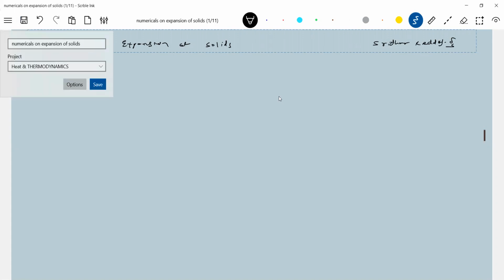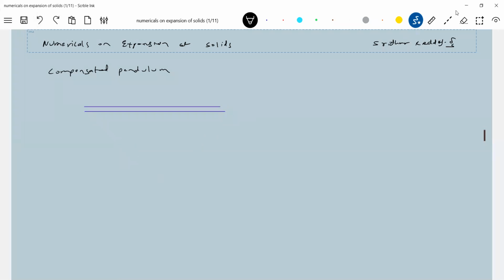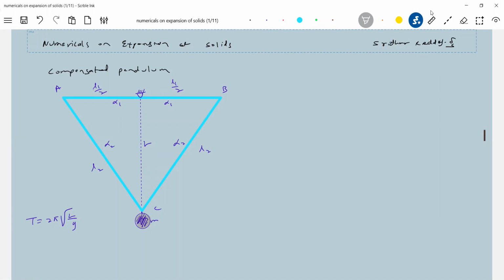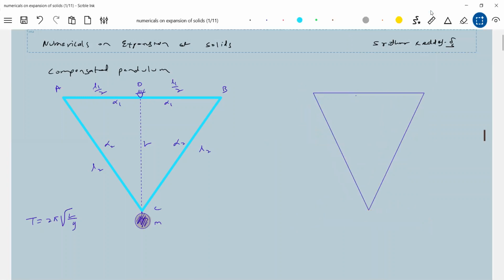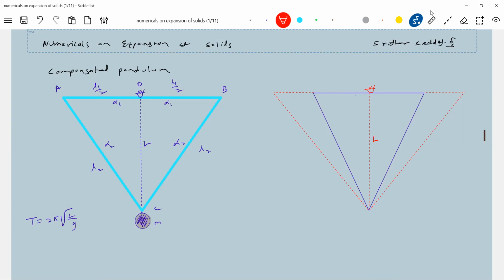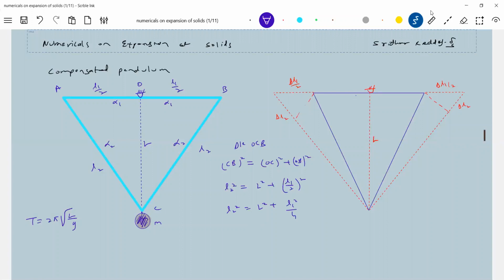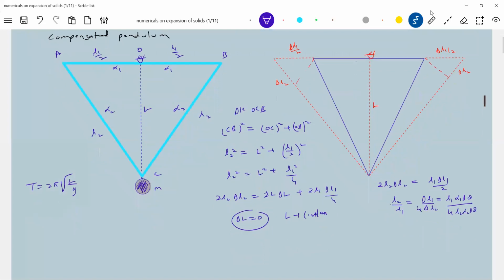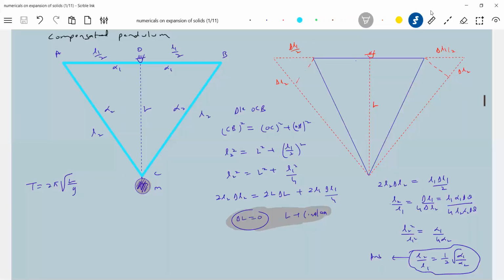7) The compensated pendulum of a clock consists of isosceles triangular frame of base length L1 and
expansivity α1 and side length L2  and expansivity α2. The pendulum is supported as shown in the figure. What is the correct ratio of lengths, so that the length of the pendulum remains unchanged at all temperatures?  | Thermally compensated pendulum | Thermal expansion of solids | physics JEE advanced physicsnumericalshelp sridharsirphysics jeeadvancedphysics iitjeephysics jeeadvanced Thanx for watching this video😊 . Experience--20yrs ; Mentored below 100 and 1000 JEE Advanced Ranks.